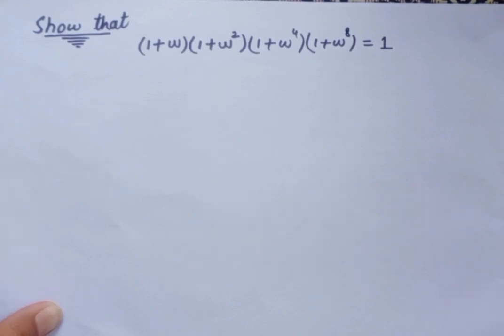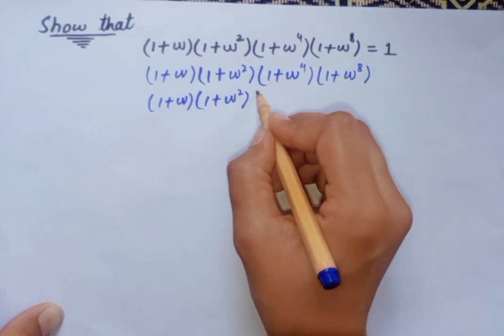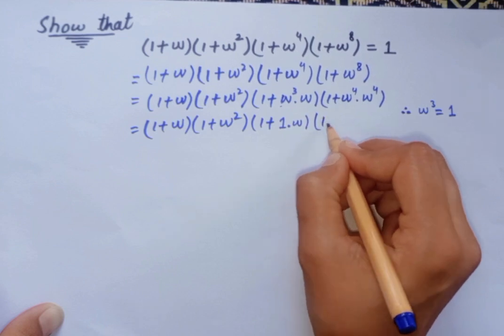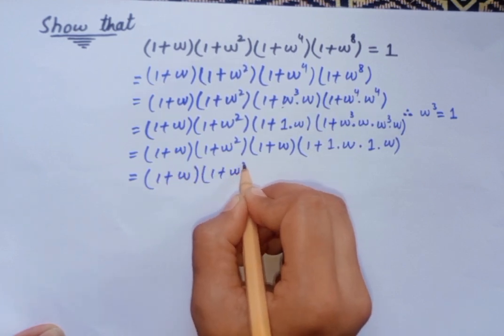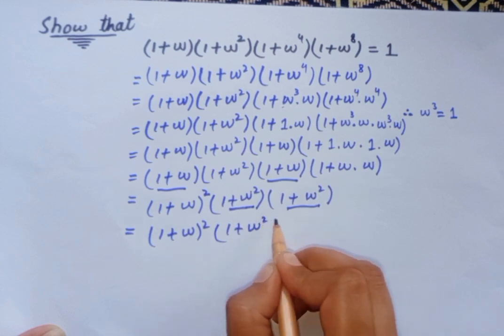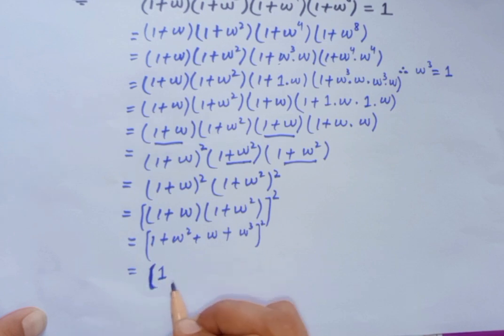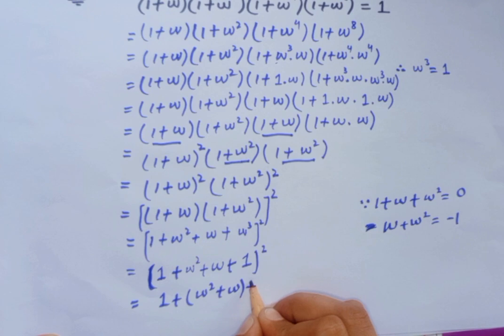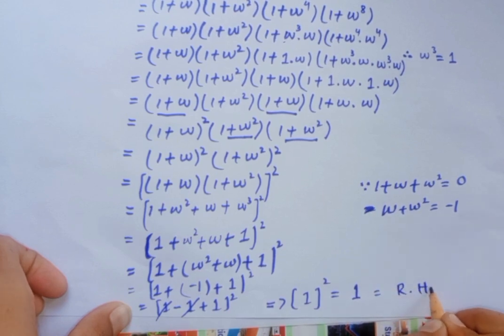Math Olympiad Problem | Cube Roots of Unity Trick | Solve in Seconds!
Can you solve this interesting Math Olympiad-style problem?
Using the properties of cube roots of unity (ω), we solve a beautiful algebraic expression in a quick and elegant way.
This problem is useful for: ✅ Math Olympiad Preparation
✅ Algebra Practice
✅ Competitive Exams
Watch till the end for the fastest solution!Math Olympiad
Olympiad Mathematics
Algebra Problem
Math Challenge
Competitive Mathematics
Math Trick
Olympiad Question
Quick Math World